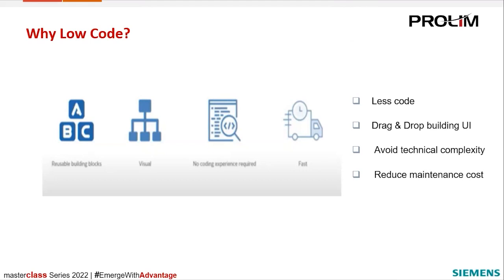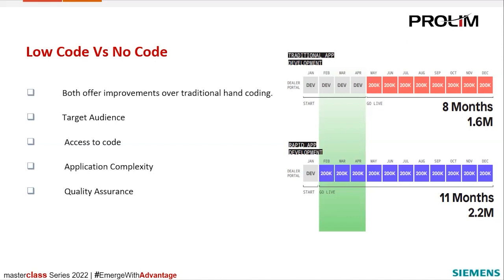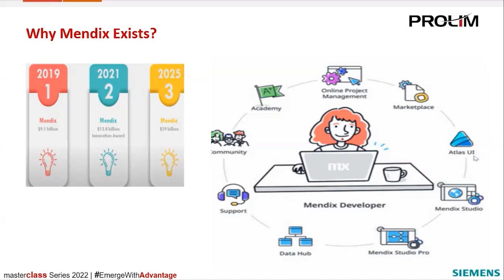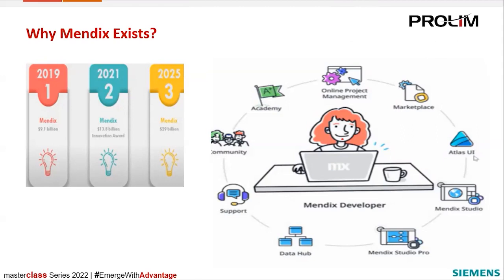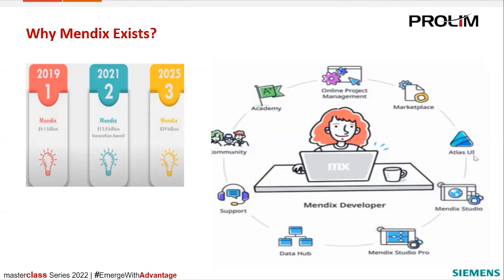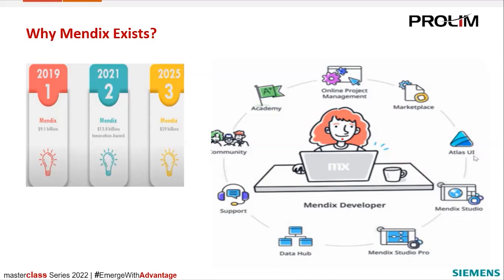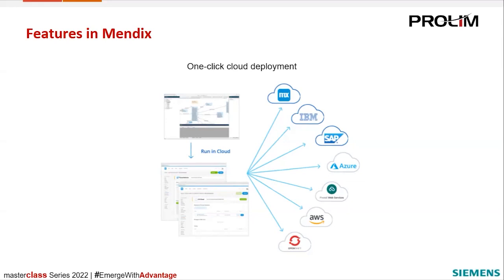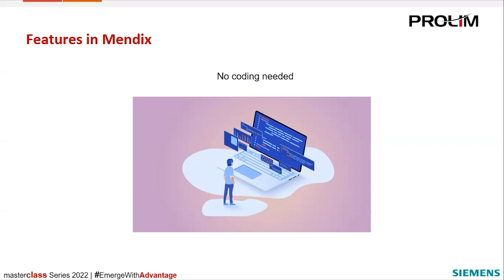Webinar - Getting started with Mendix : Low Code – No code Platform - PROLIM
Would you like to automate your business processes, gather key analytics and gain useful insights about your business? Please join us for an informative session to understand how you can automate legacy processes and address your business challenges using Mendix – a leader in low code enterprise development platform.

This webinar will enable the participants to understand what is low code-no-code platform and how it is helping transform the industry. Also, it will enable the participants to better understand the advantages of low code-no code platforms over traditional development methods and they will be introduced to Mendix which is a leading platform for low code-no code development.